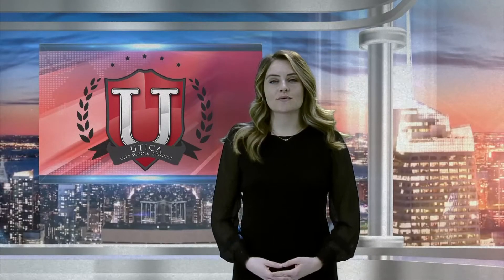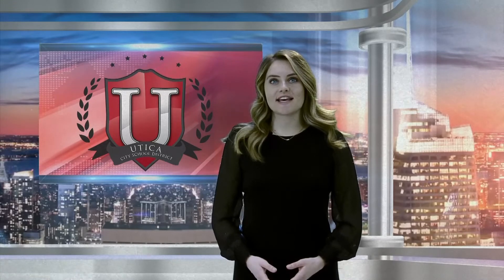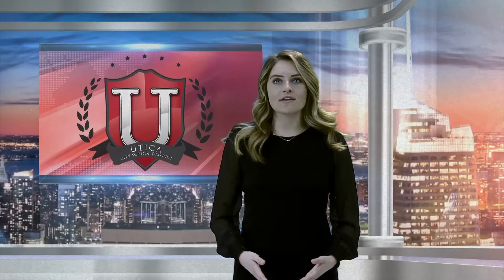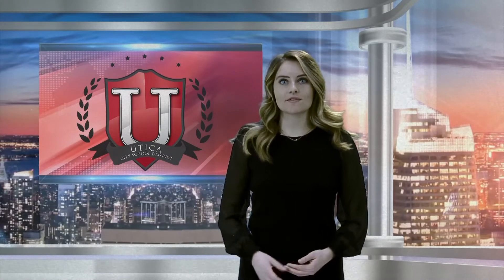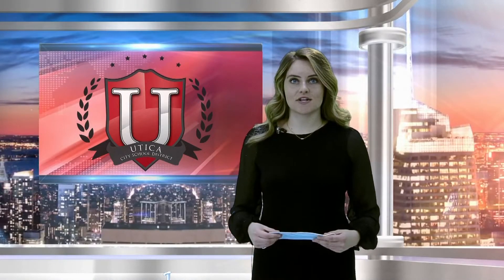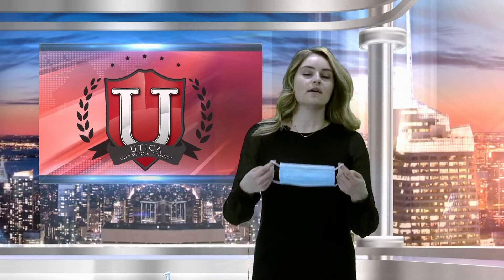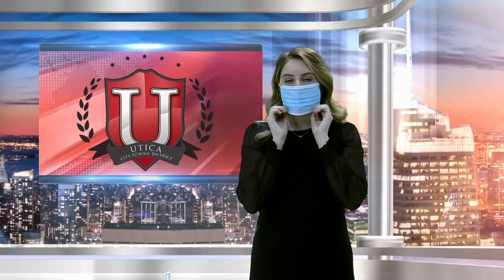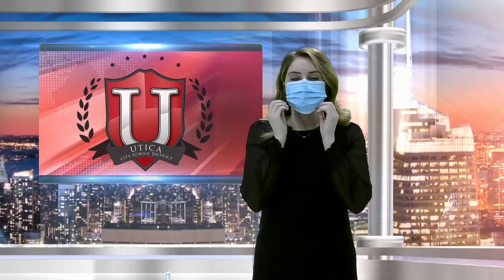Proper Mask Wearing Techniques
Hayley Mielnicki